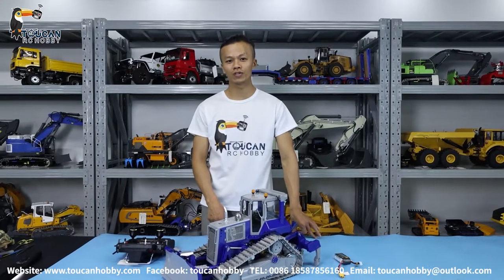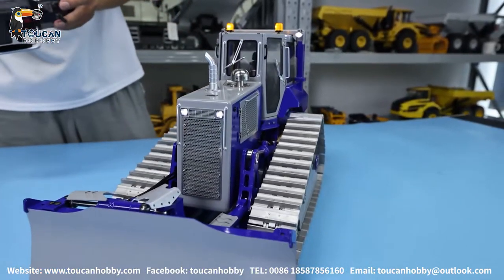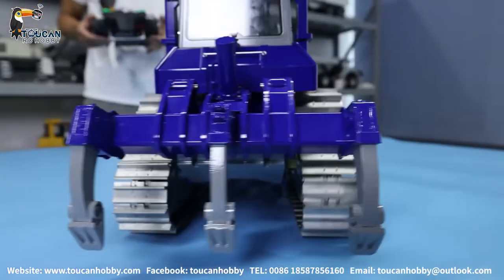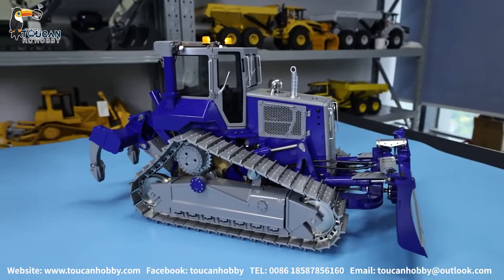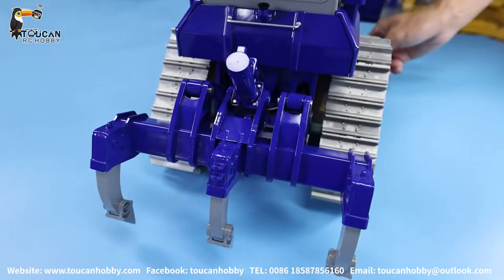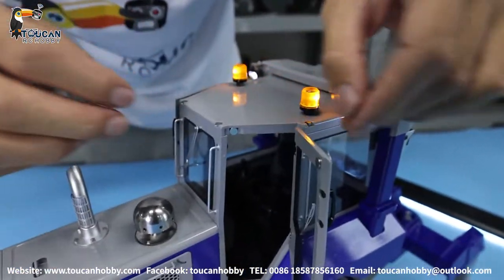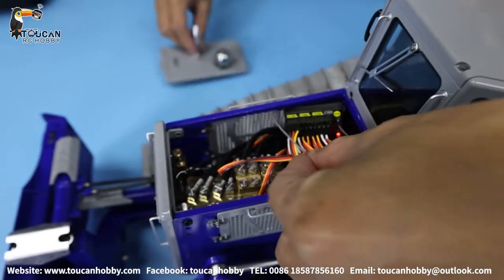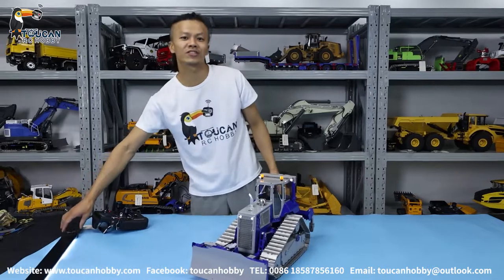LESU Aoue-DT60 1/14 Hydraulic RC Bulldozer wih ripper, Flysky paladin radio, Light Sound System.